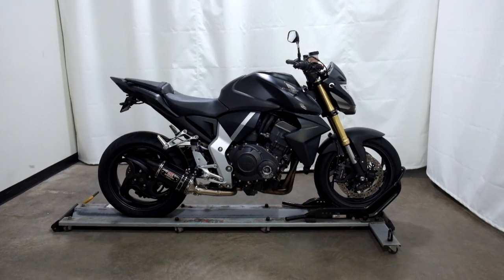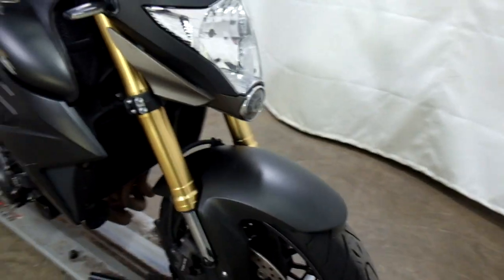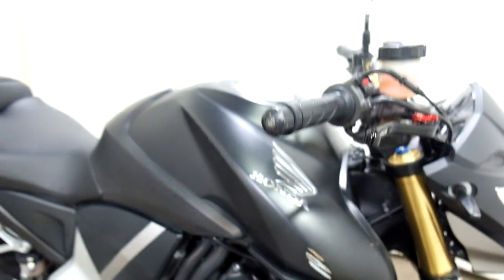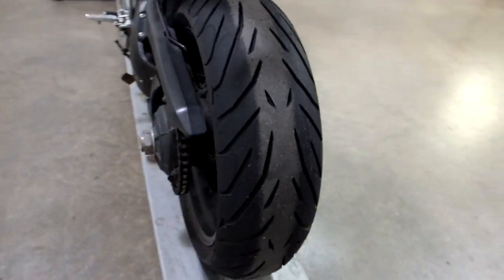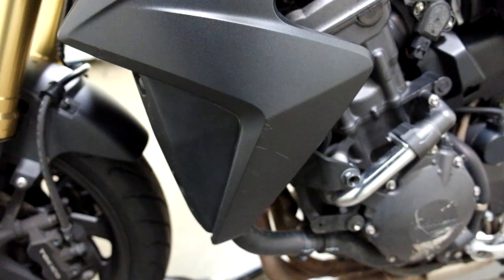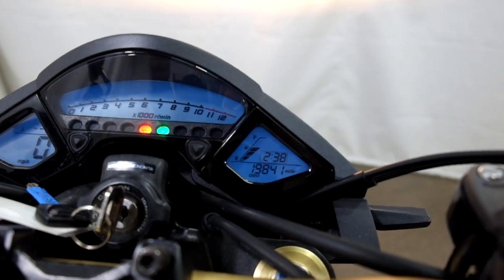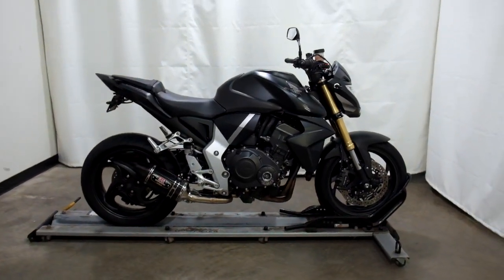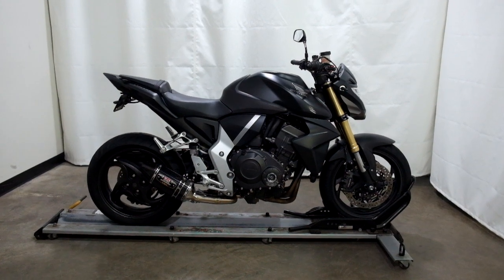2012 Honda CB1000R – used motorcycles for sale– Eden Prairie, MN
Please visit Simply Ride to view this Used 2012 Honda CB1000R for sale near Minneapolis, Minnesota.

Stock #: PSN0534